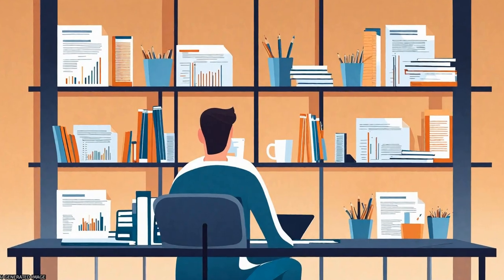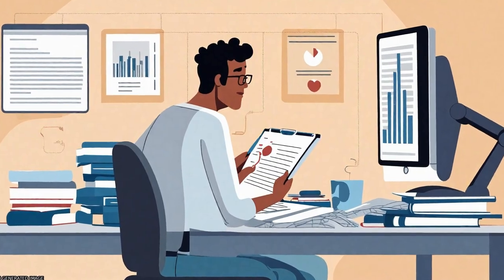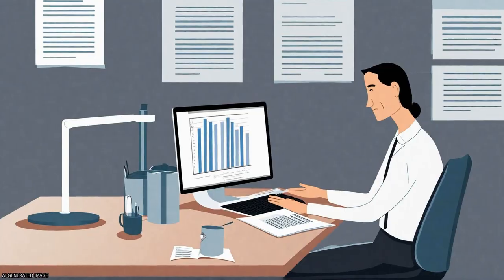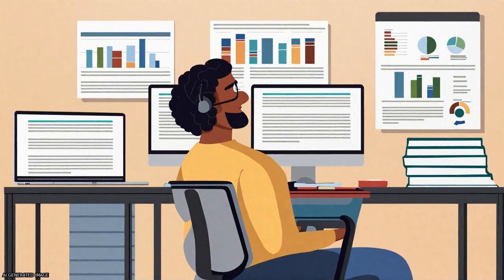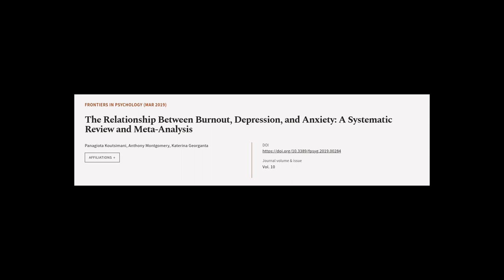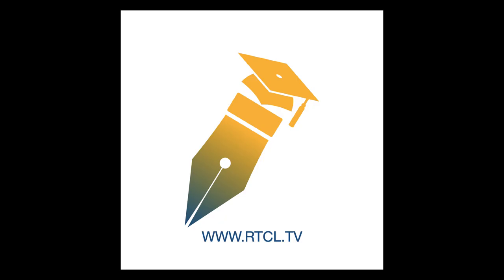The Relationship Between Burnout, Depression, and Anxiety: A Systematic Review and Me... | RTCL.TV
### Keywords ###

### Video Timestamps ###
0:00:00 - Summary
0:00:46 - Title
0:00:53 - Tail
0:00:57 - End